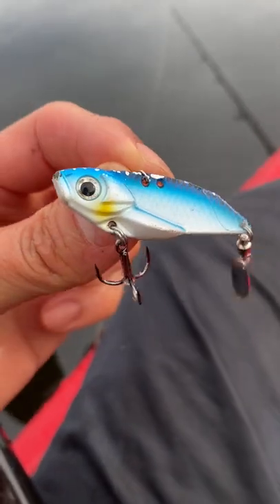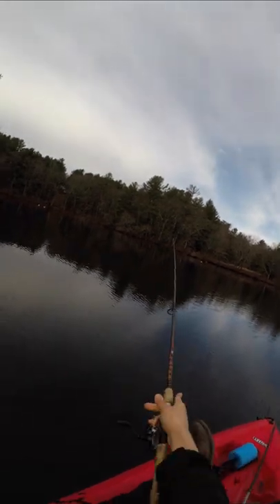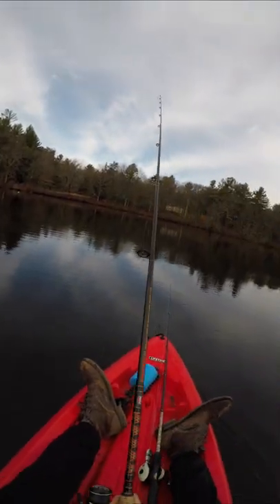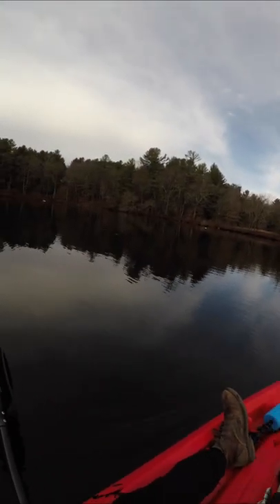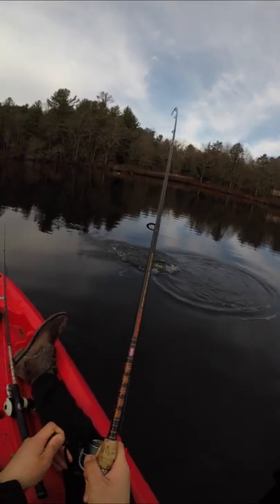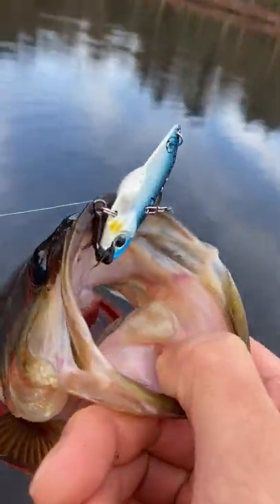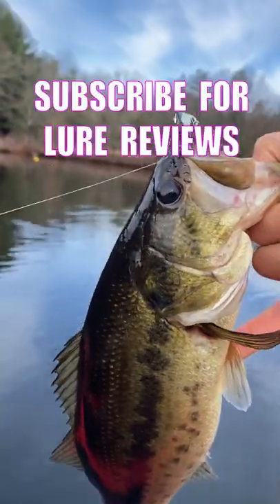great lure for spring Bass (pre-spawn)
FISHBRAIN: Tackle2thePeople